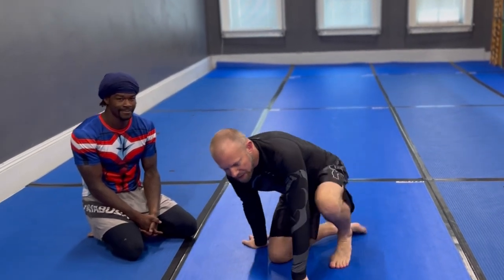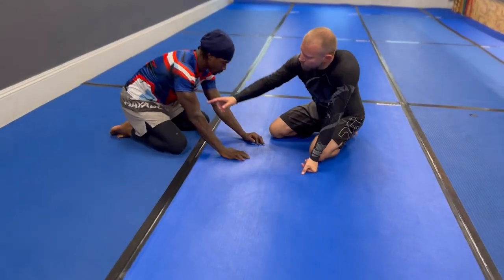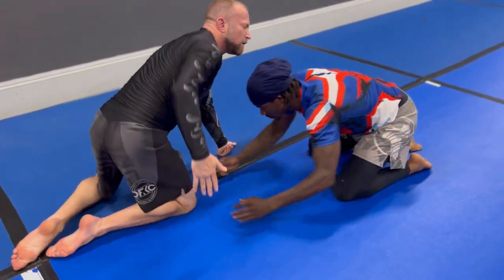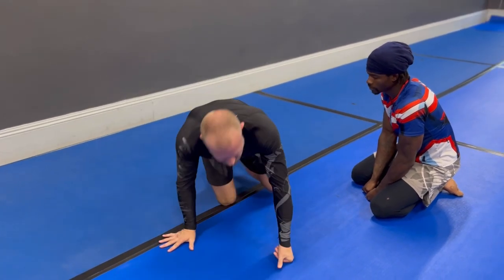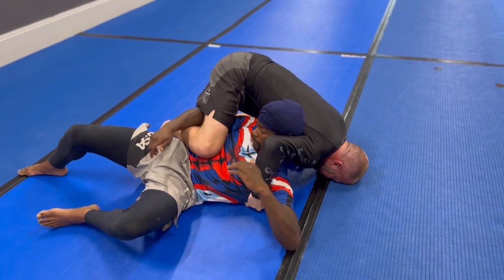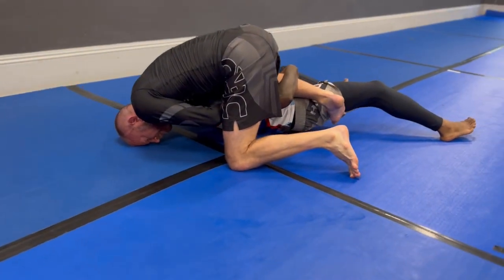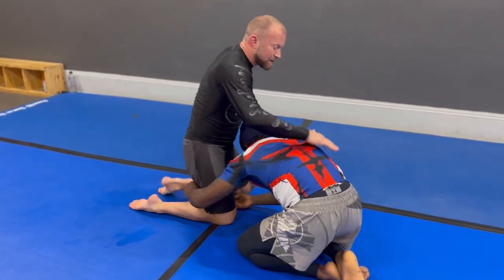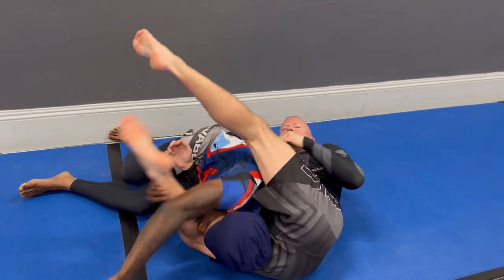Front Headlock Submission Options | Jiu-Jitsu & Submission Grappling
This video focuses on some options off the front headlock on the ground. Whether this was from a sprawl, reversal, snap down, etc., these are some good submission setups from this position. Apologies for the mishaps with the audio on this one, and hopefully it isn't too distracting. Thanks as always for watching!

1:12 - Dave Schultz setup for Anaconda Choke
3:00 - Kickflip to Knee on Belly Guillotine to Rear Triangle
5:15 - Crotch Lock Turnover to Rear Triangle

Shoutout to Brady's Jiu-Jitsu Club for hosting the seminar after which I filmed this, and shoutout to Chris "The Punisher" Petty for being my demo partner in this one.